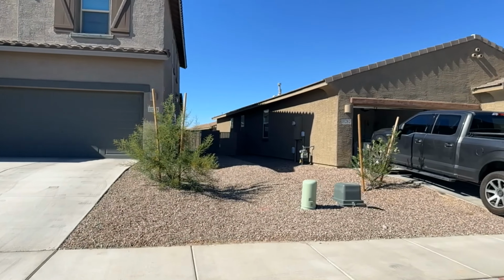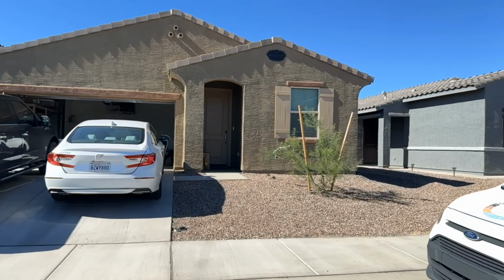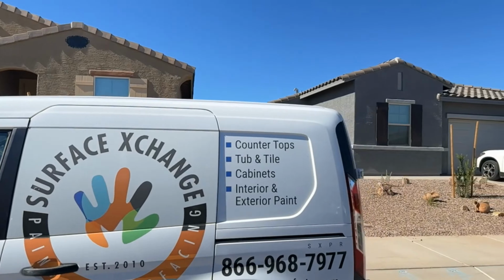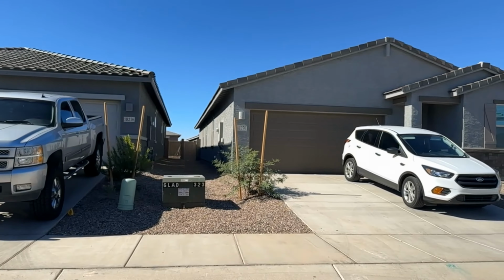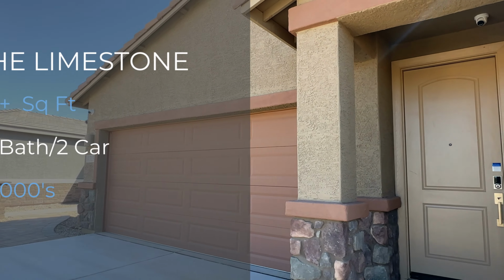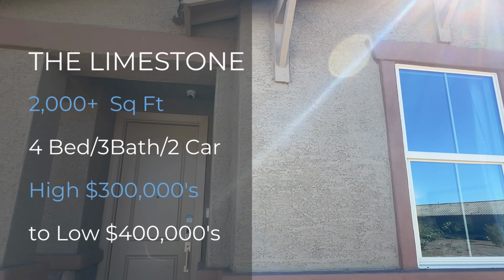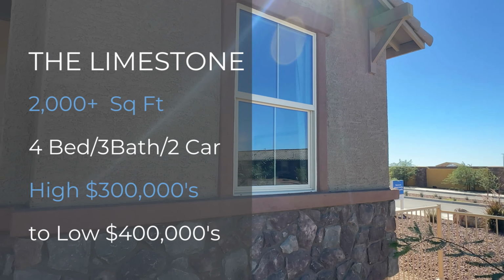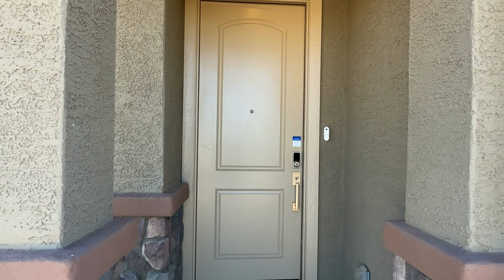The Limestone | New Home Model Tour | Marana AZ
Join us on a virtual New Home Model Tour in Marana AZ and experience Meritage Homes The Limestone! Marana is one of the fastest-growing towns in the greater Tucson area and most of that building is in the master-planned community of Gladden Farms. Meritage homes are nicely designed and they come already with upgrades which include spray foam insulation and many smart home features.  The Limestone is over 2,000 square feet, has 4 bedrooms, and 3 baths, has a 2 car garage, and is priced in the high $300,000 to low $400,000's.

Do you live in or are you moving to Tucson, Arizona? Are you thinking about buying a home in Southern Arizona? Southern Arizona is quickly becoming one of the most popular destinations in the entire state of Arizona. With lots of outdoor activities, cycling, shopping, restaurants, golf courses, hiking trails, and great schools, Tucson is a favorite among locals and people moving to Southern Arizona.

Ken Nelson & Team specializes in Tucson Arizona and surrounding areas. If you’re thinking of moving to this amazing Southern Arizona area, be sure to reach out to the Ken Nelson real estate team! We’re here to help you make a smooth move to Tucson. Let’s explore the real estate and housing market in the Tucson area today!

00:00 Introduction
00:23 Home Tour
04:20 Conclusion